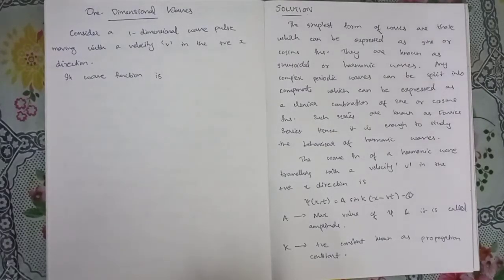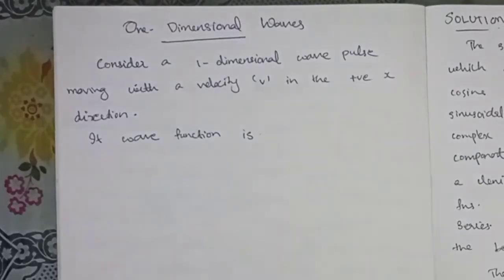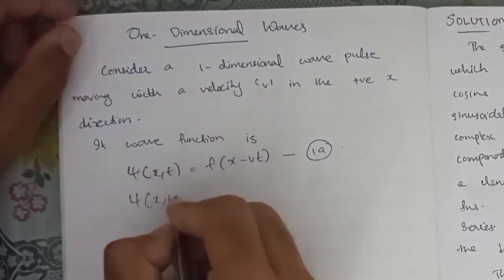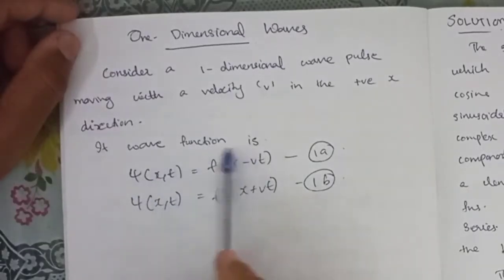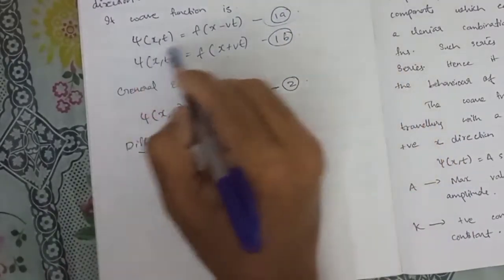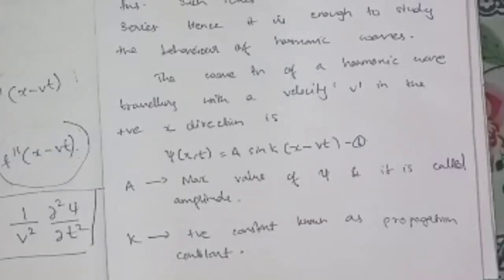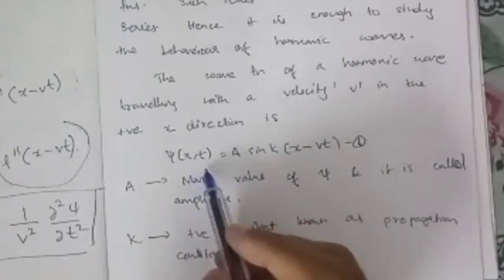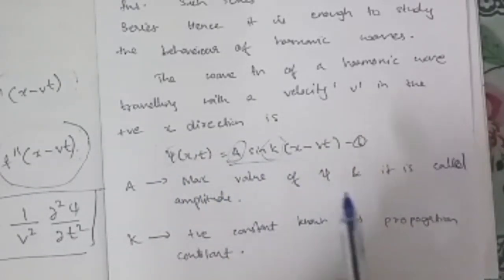One Dimensional Wave Equation & Solution | Oscillations and Waves | Engineering Physics | Target KTU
In this video you are about to learn one dimensional wave equation and it's solution.